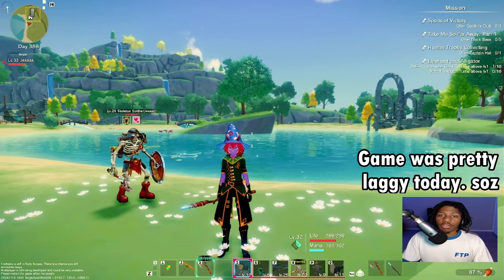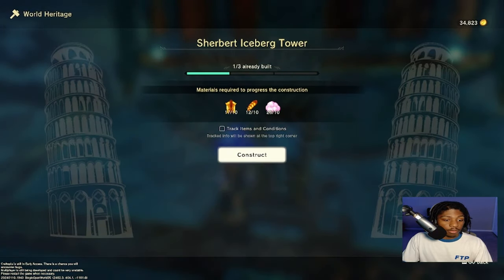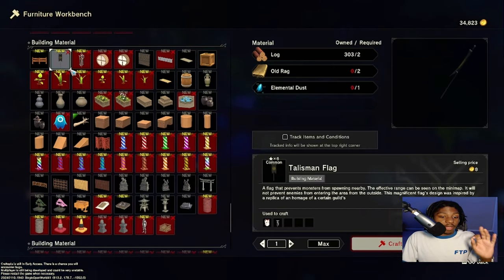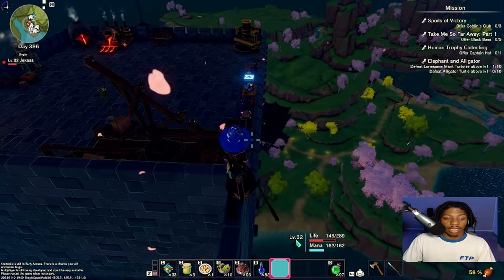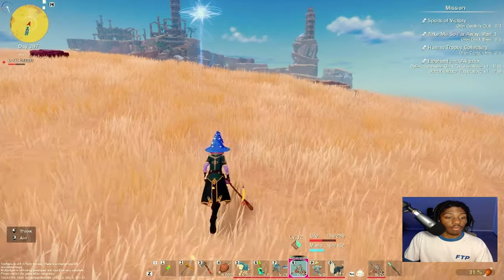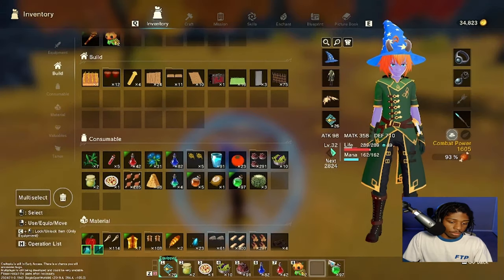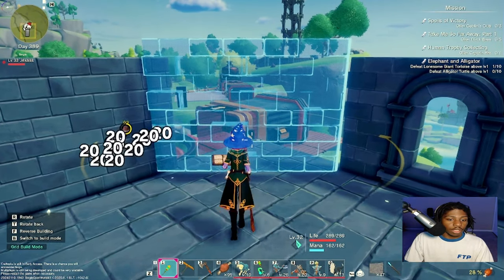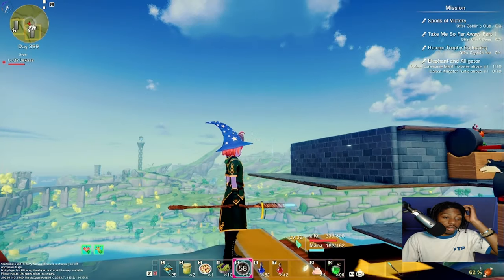Lets Get To Grinding These Pumpkins! || Craftopia Part 21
Whats going on guys!  The last bit of the Sherbert Iceberg is what were after today.